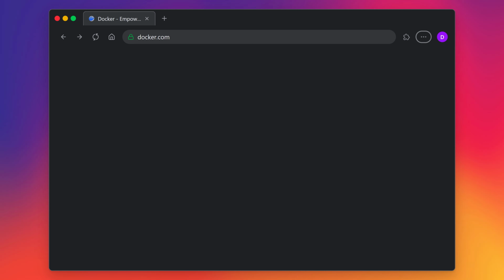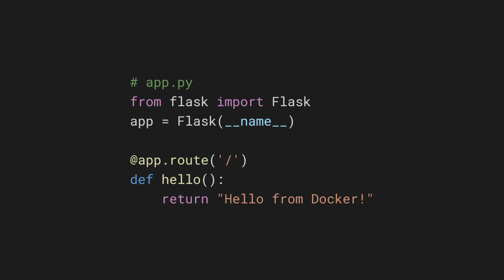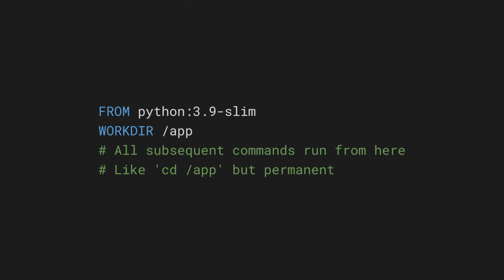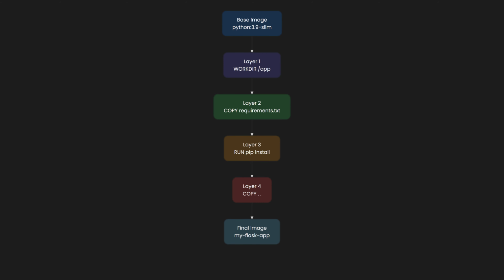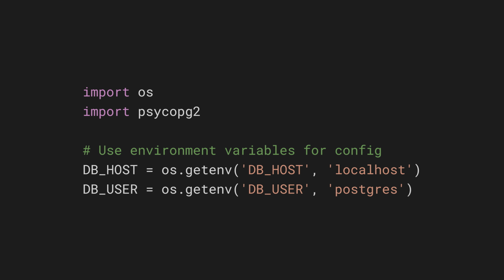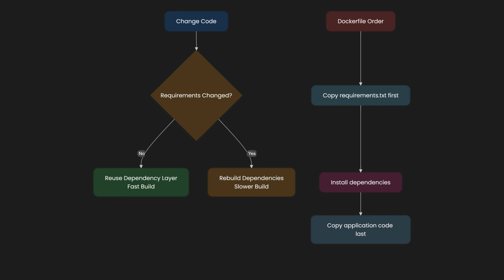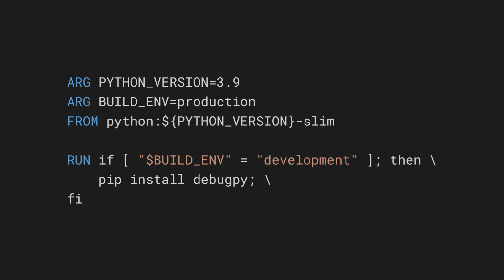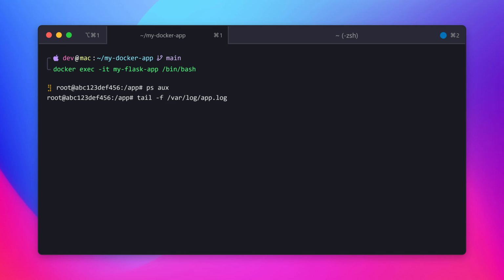Docker Tutorial for Beginners 2025 – Learn Docker Fast in 15 Minutes!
Learn Docker fast with this high-impact crash course that covers everything you need to get started — from basic concepts to advanced practices like multi-stage builds, Dockerfile optimization, security, and CI/CD. Whether you're a developer, DevOps engineer, or just getting started in tech, this guide will level up your container skills with real-world Docker examples.

🌟 What You’ll Learn:

    Why Docker matters for modern development

    How to create your first Docker container

    Best practices for writing secure Dockerfiles

    Volume, networking, image optimization, and more!

📦 Perfect for: Beginners, Developers, System Architects
🔧 Tools used: Docker CLI, Alpine Linux, Python Web App

00:00 - Welcome & Why Docker?
00:41 - Real Deployment Problems
01:02 - How Docker Solves It
02:09 - Your First Docker Container
02:27 - Building a Python App with Docker
03:04 - Writing a Dockerfile (Best Practices)
05:48 - Build-Time Arguments & Layer Caching
07:08 - Volumes, Bind Mounts, and Networking
08:47 - Multi-Stage Builds & Image Optimization
12:09 - Secure Docker for Production